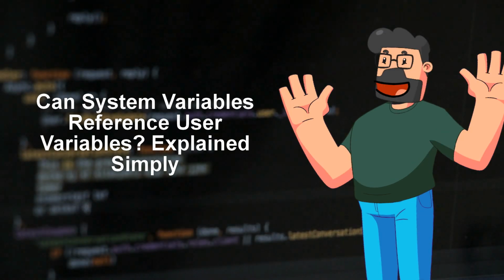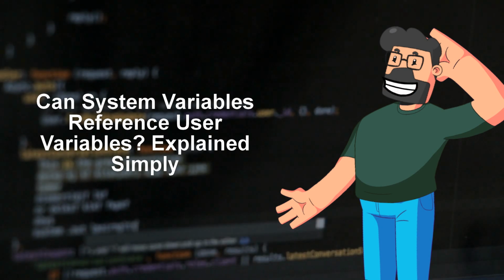Can System Variables Reference User Variables? Explained Simply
In this video, we explore the question: "Can system variables reference user variables?" Watch to find out the answer!

✅ VIDEO INFO:
00:00:00 - Navigating dynamic system variables for Downloads.
00:00:22 - Variable setup for user Downloads folders.

This solution would not have been possible without the contributions of users: MsLis and NickSlash